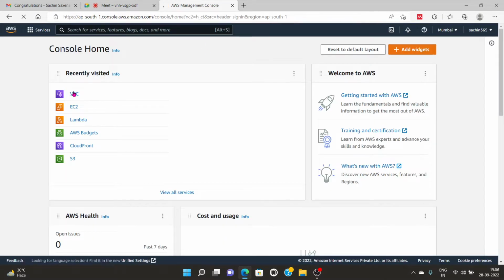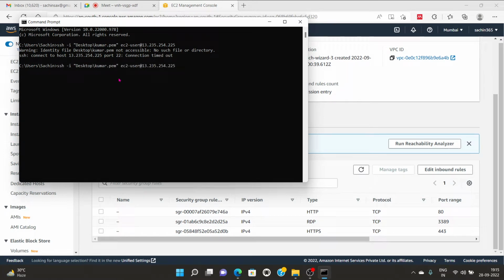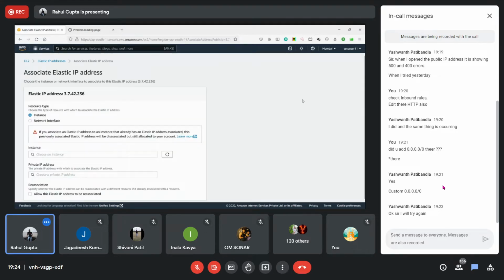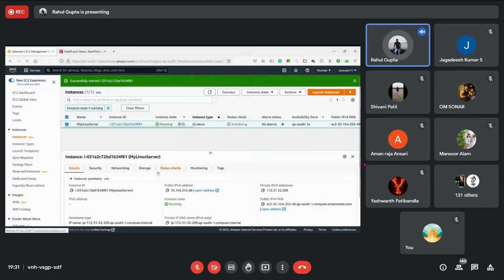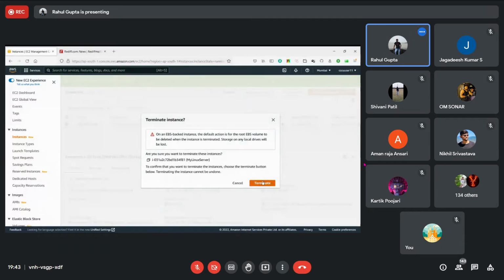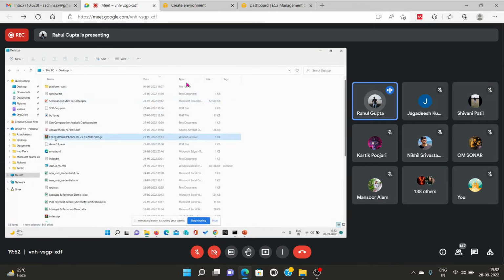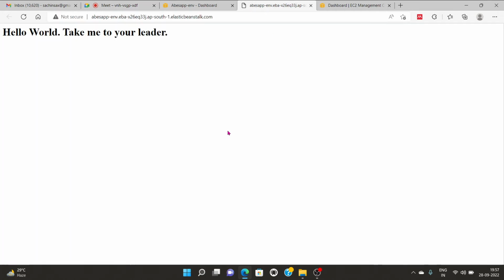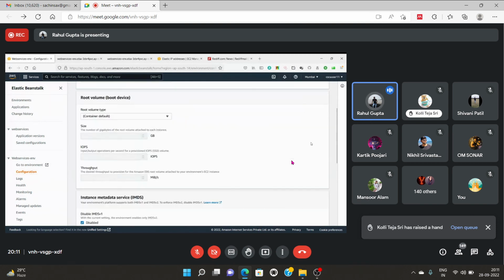AWS Beanstalk Application creation Day 3: AWS full course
This video will explain how to create Beanstalk applications using Tomcat 8.5 with Corretto 11 running on 64bit Amazon Linux 2.